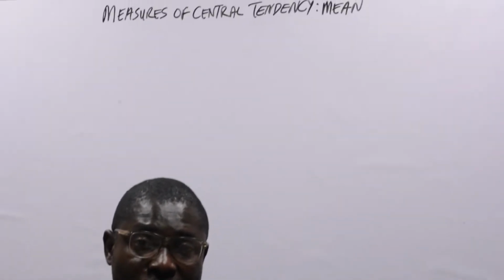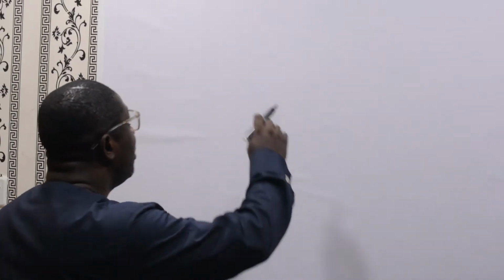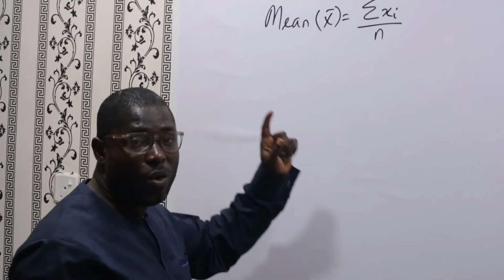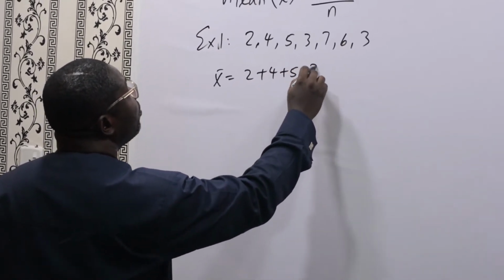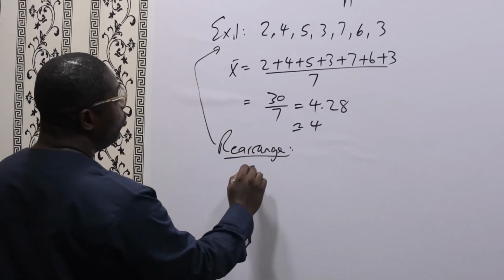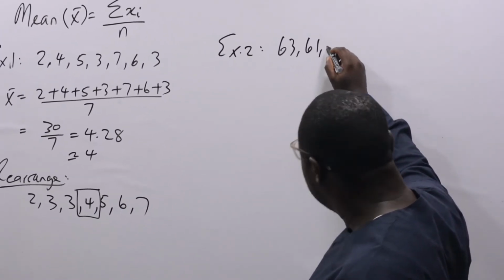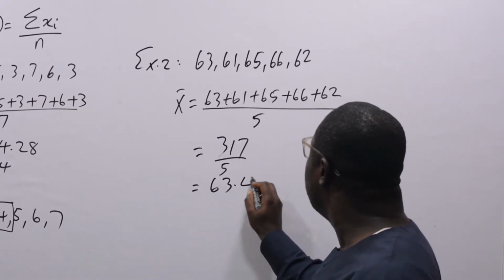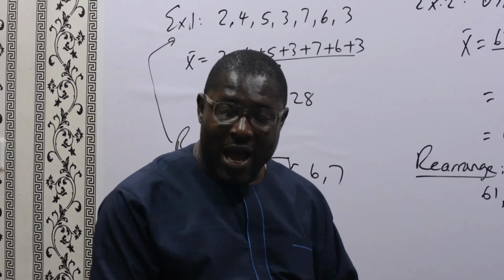Measures of Central Tendency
Mean Ex. 1 & 2